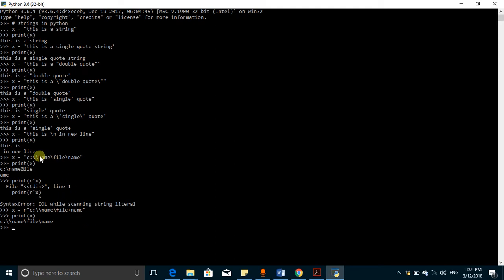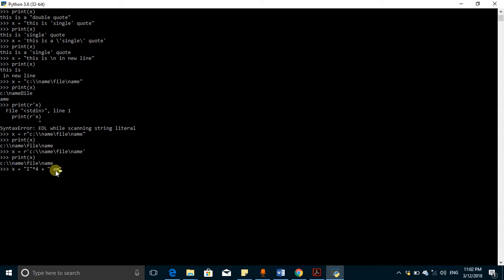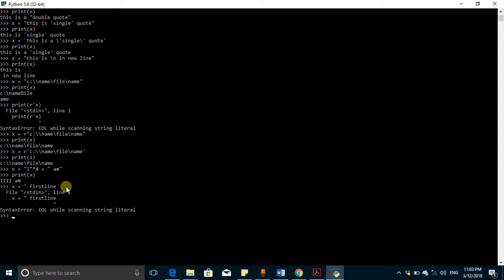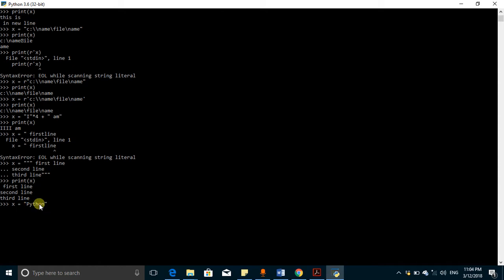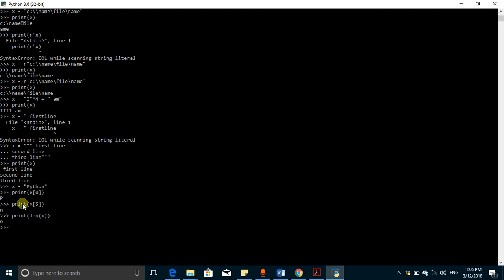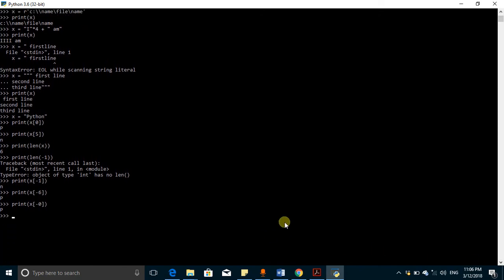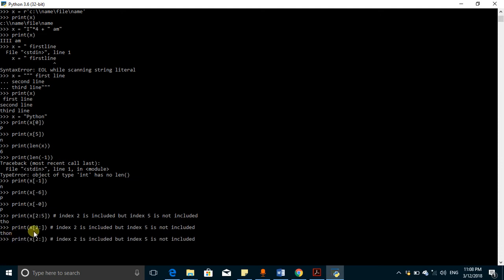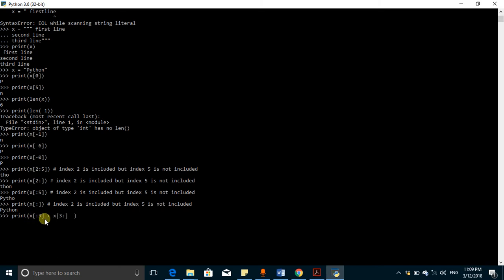Python Tutorials - Python Strings Part 2